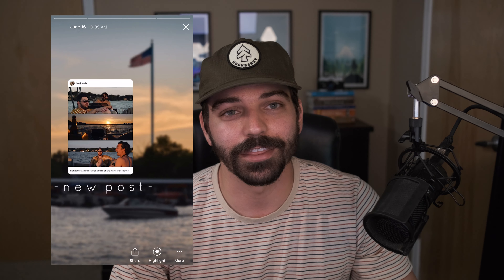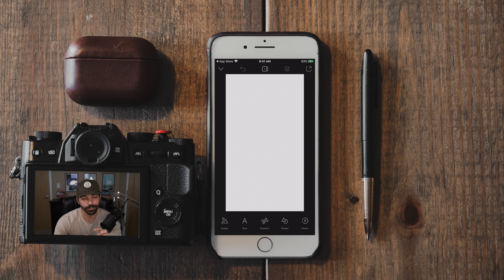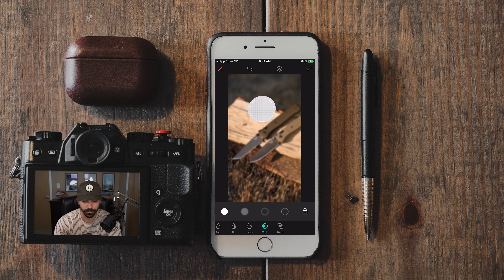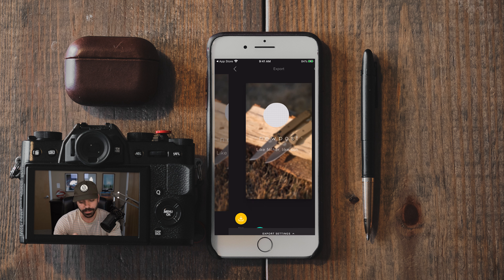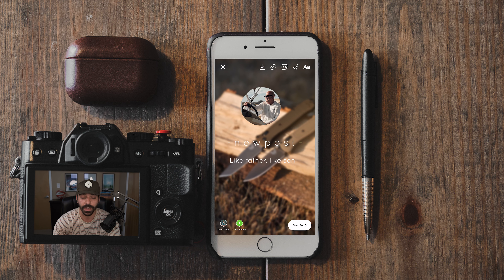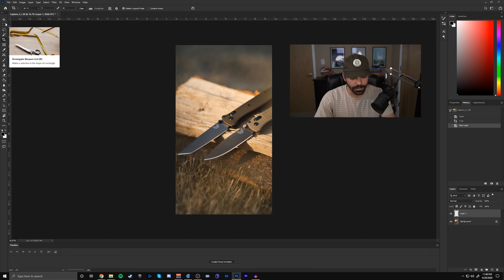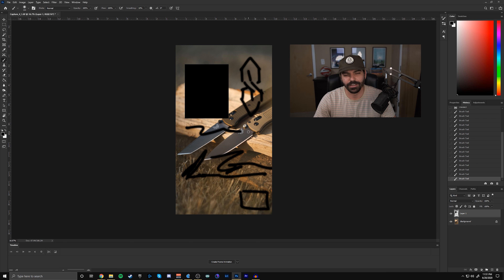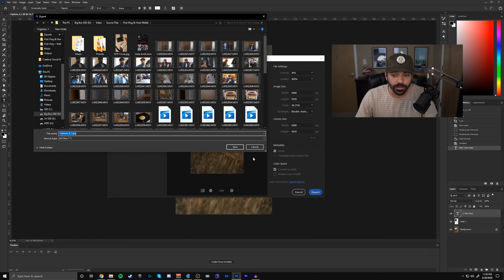Better Instagram Stories for Sharing New Feed Posts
In this video I teach you how to make Instagram story posts to share your latest feed post that stand out and can be customized to your liking, while still maintaining the ability to click through to the original feed post, using transparent png files, to help drive engagement from your followers.

Be sure to like this video if it was helpful, so I know to make more tutorial-style content in the future!